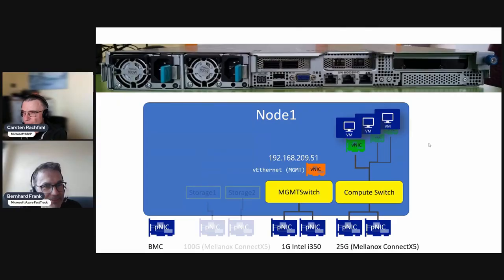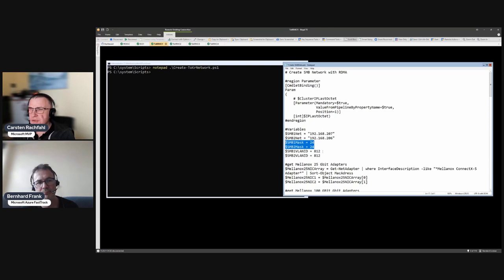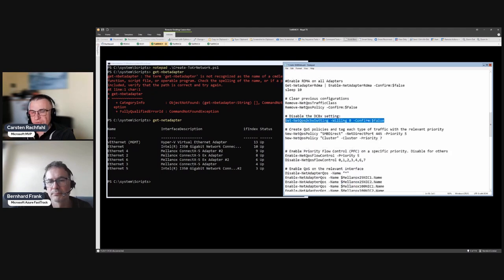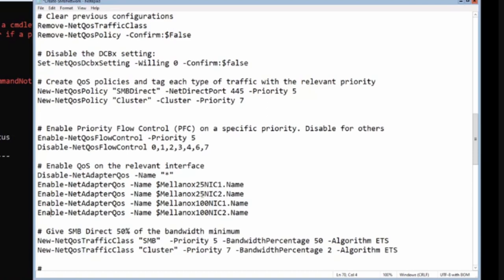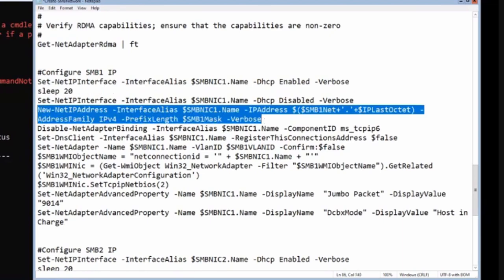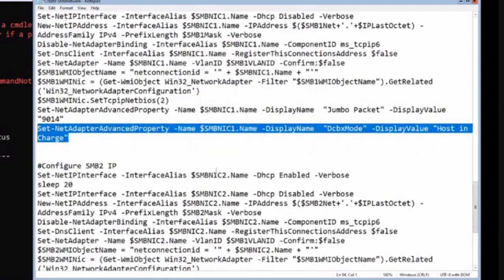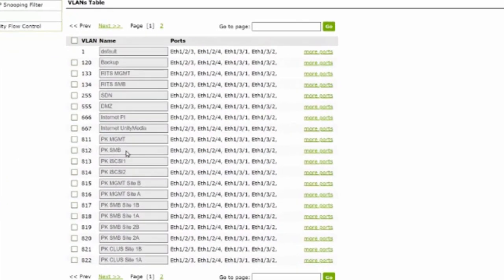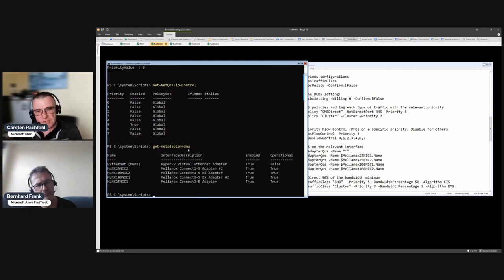09 Azure Stack HCI Installation Series - SMB Networks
In part 9 of the series, we talk about the network where the most errors in installations are found: the SMB Network, also called the storage intent.